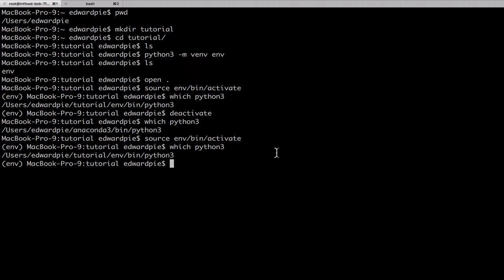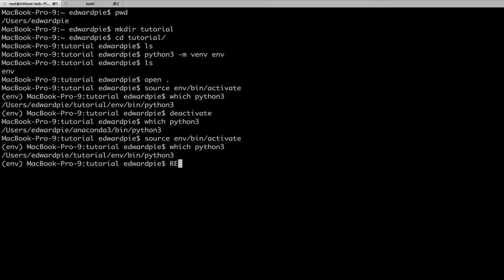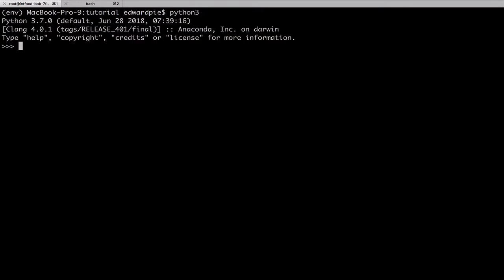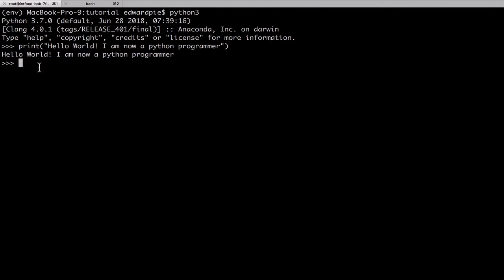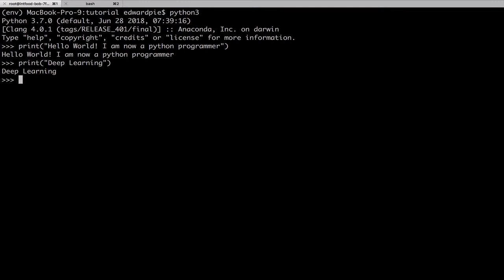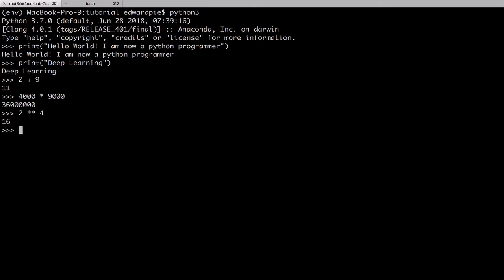08 Python REPL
This video explains how to start the Python interpreter as a REPL